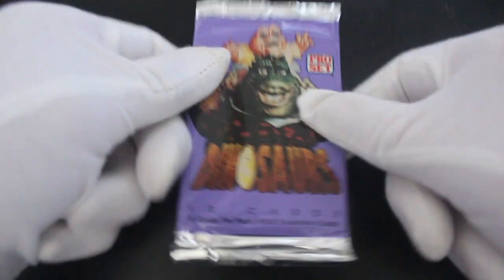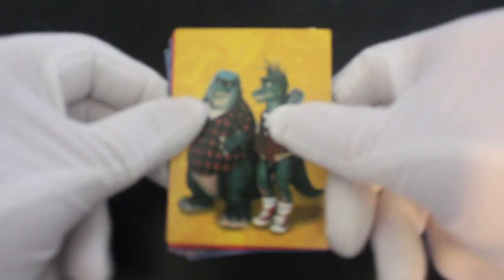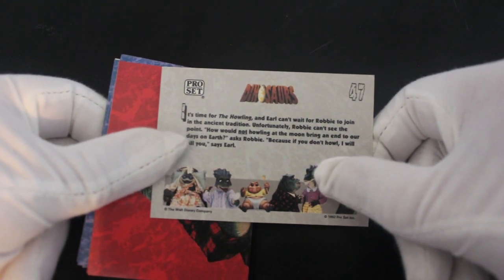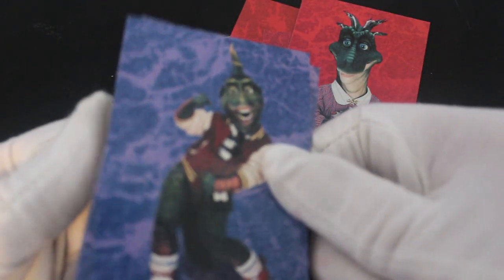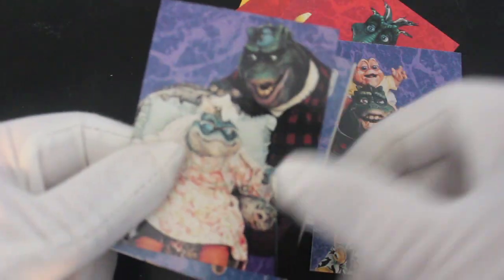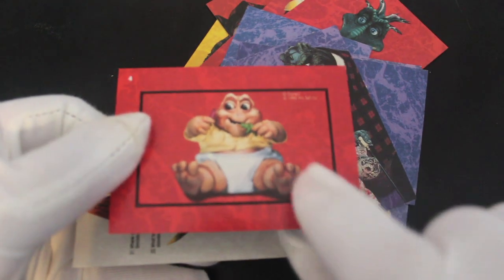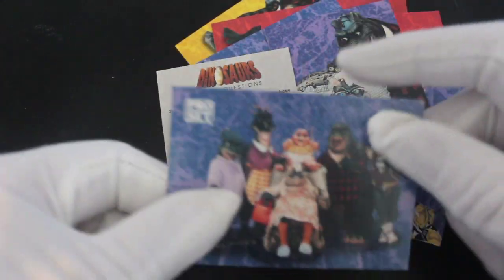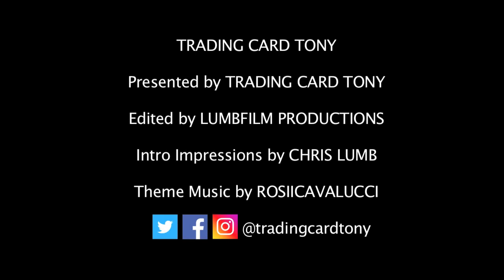Trading Card Tony #371 - Dinosaurs - Pack Opening!